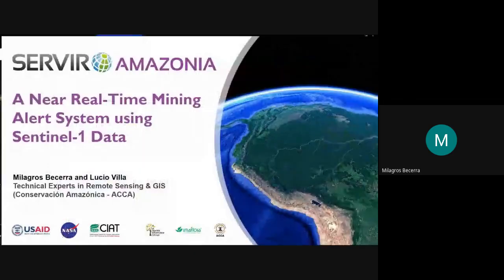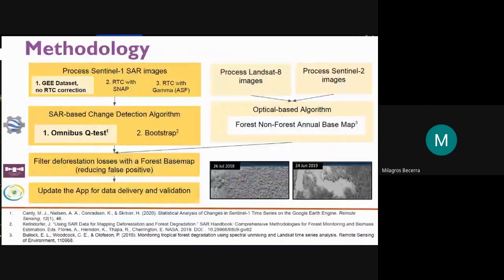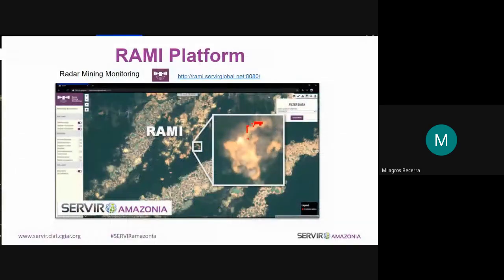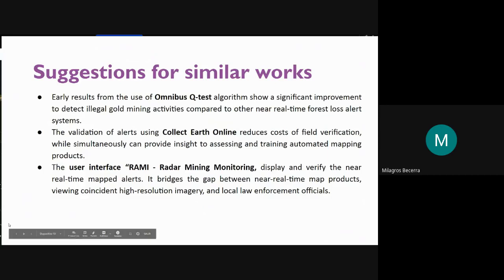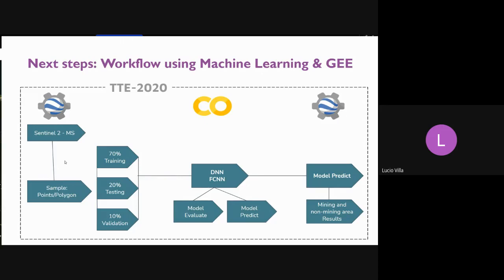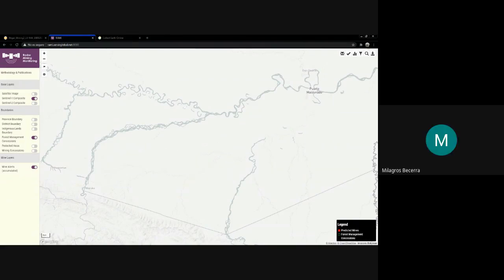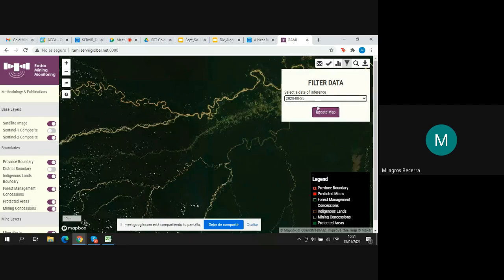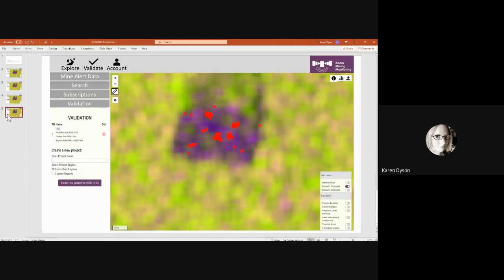An Approach for Near Real-Time Mining Alert System using Sentinel-1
In this presentation, Milagros Becerra and Lucio Villa talk about an approach for Near Real-Time Mining Alert System using Sentinel-1 in Amazonia. This presentation was a part of the Tensorflow Working Group (TFWG) at the Science Coordination Office (SCO).